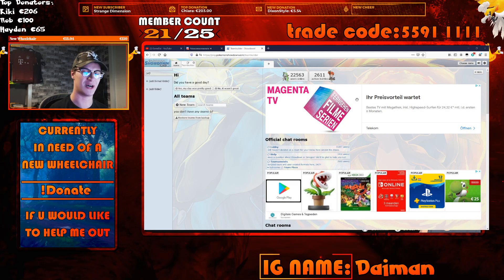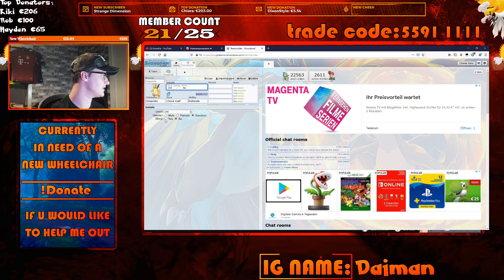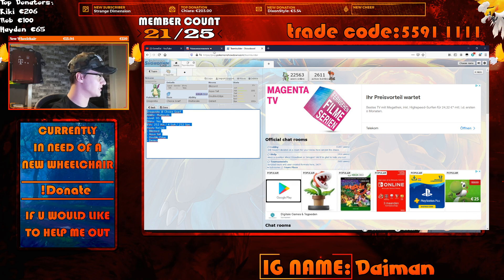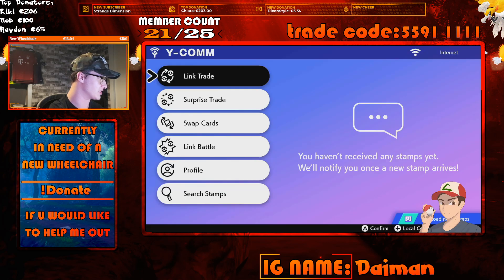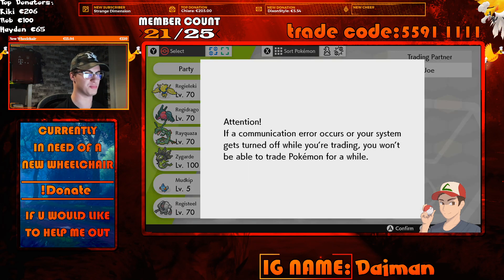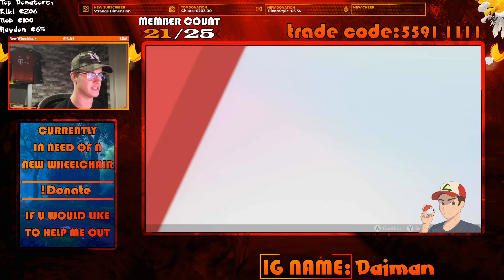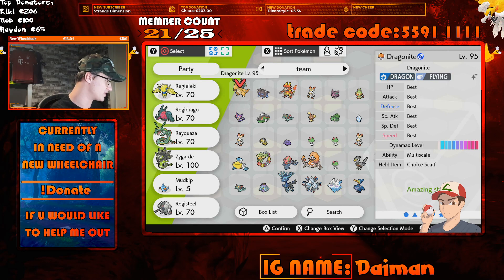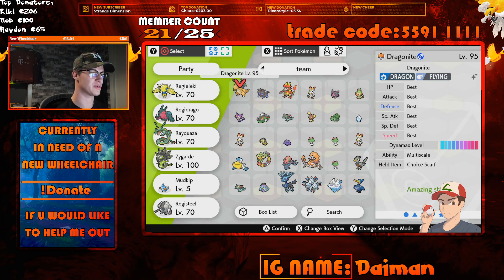(2023) SYSBOT TUTORIAL | How To Get Any Shiny Legendary You Want For Free | Sword and Shield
If U like to help me reach my donation goal, press this link!